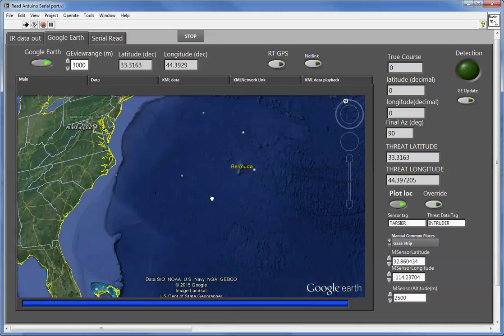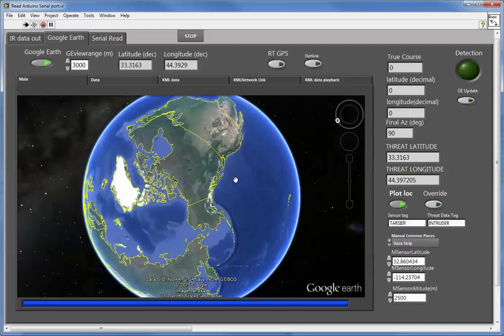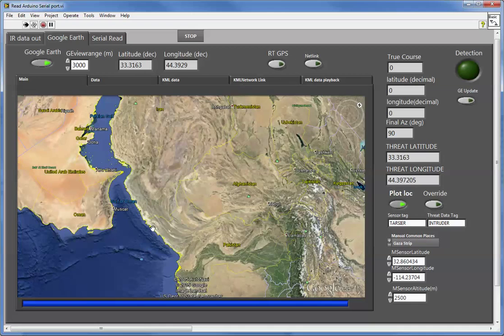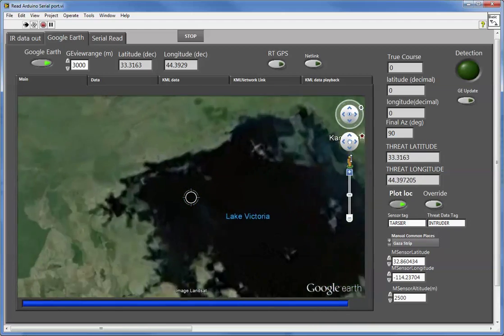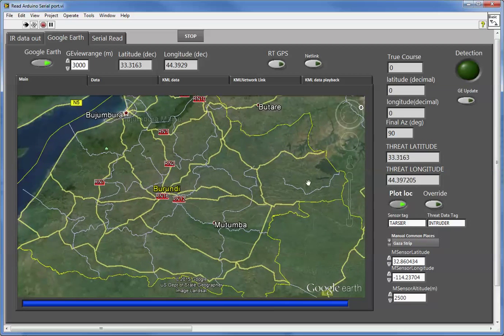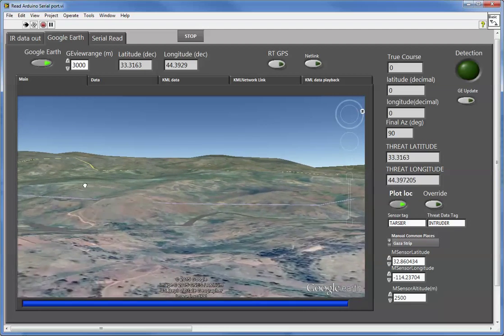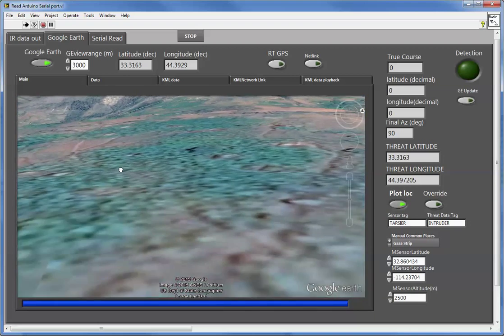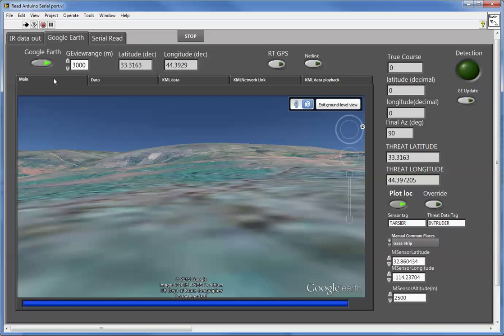2015 09 03 13 54 06 google earth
Google Earth in Labview KML data strings